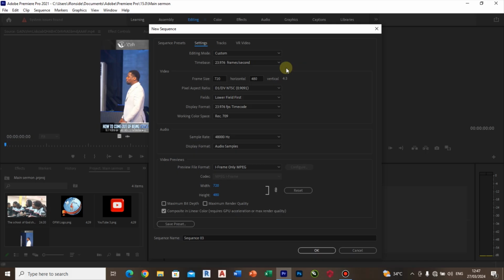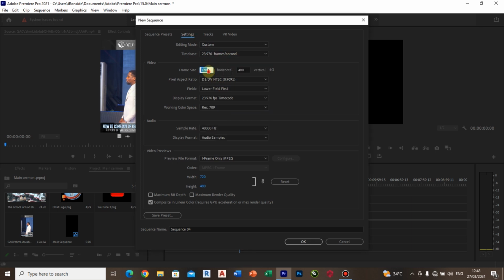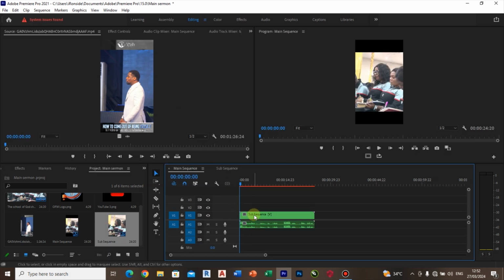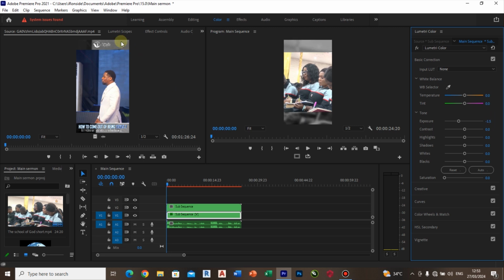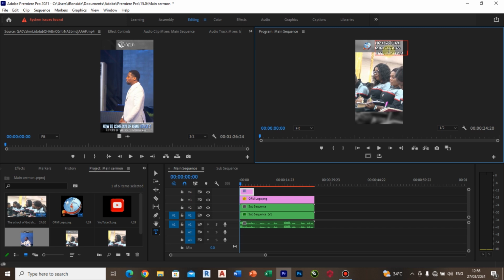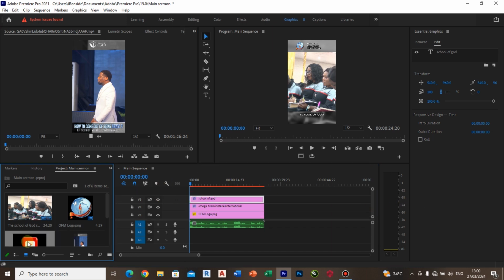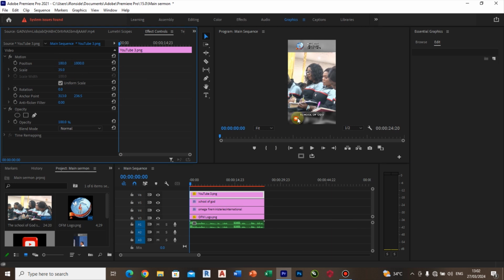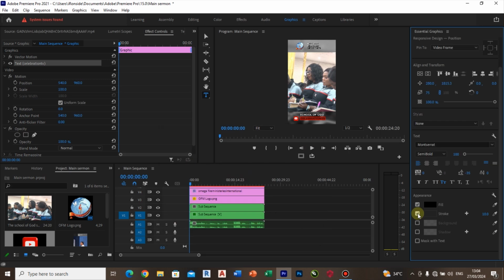How to Edit SHORT CONTENT from LONG SERMON - Part 2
Learn how to Edit SHORT CONTENT from FULL SERMON

Master the art of  SERMON VIDEO EDITING into SHORT CONTENT with this tutorial, inspired by the dynamic preaching style of Apostle Johnson Suleman.

Whether you are a beginner or professional, this video is your go-to guide for creating impactful SHORT CONTENT from FULL SERMON

Don't miss out on learning how to bring the powerful messages of CHRIST to life through your SHORT CONTENT.

Transform your FULL SERMON into captivating stories that engage and uplift your audience.

📌 DIGITAL COURSE & TRANING

_____MUSIC CREDIT_____